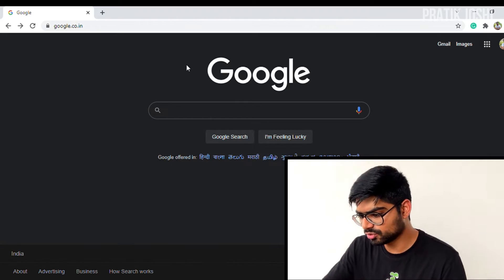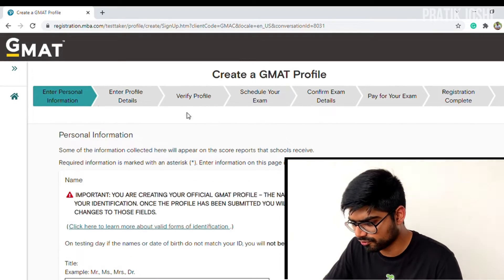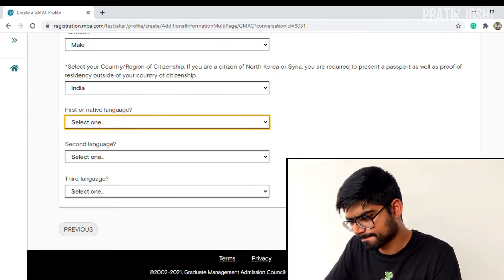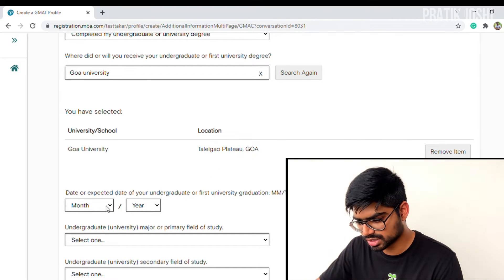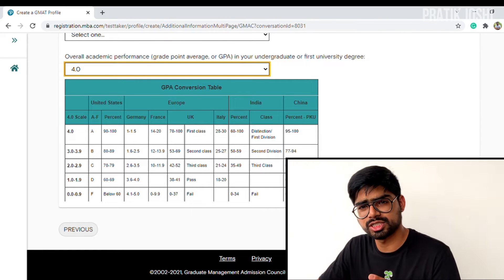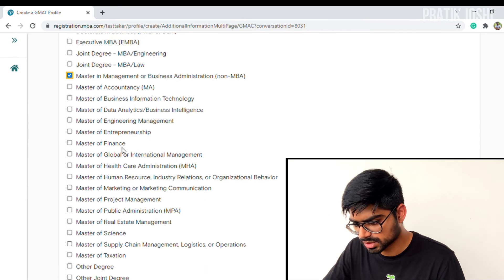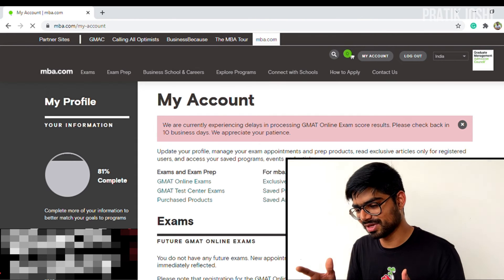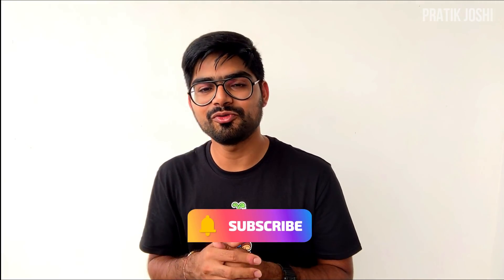How to create your account on the mba.com website to register for the GMAT exam l Pratik Joshi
In this video, I have explained from start to end, how to create your account on the mba.com website. This account is required to answer your GMAT online/test-center-based exam.

This video will help each and every GMAT beginner without giving them any issues during GMAT registrations.

A complete screen recording from 'finding mba.com on Google' to 'final account summary' has been shown in the video.

Hope this helps out all the new Beginners to register on the mba.com website.

Time Sections:
0:00 Intro
0:25 Requirements for making a new account on mba.com
1:04 Finding mba.com on google
1:31 Registering email id and password
2:41 1st set of info of GMAT profile
4:08 2nd set of info of GMAT profile
6:13 Educational details of GMAT profile
8:34 Work details of GMAT profile
10:04 Information on future Business Studies education
12:25 Profile Verification
13:35 Welcome to your new account on mba.com
14:32 Outro

Tripod used

Your feedback is of the utmost priority to me, so do let me know if I can help you with something.

Suggest cool topics for making videos. If I like your suggestions, I will give you a shoutout.

If you have already answered your GMAT and are on your way to secure your MBA, do let me know about your incredible journey.